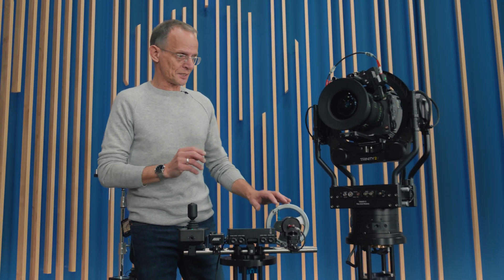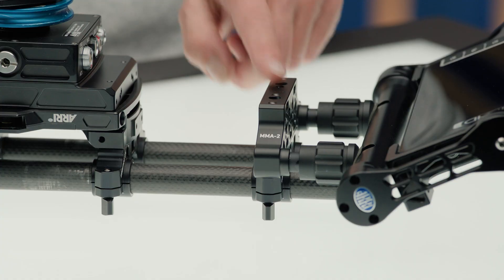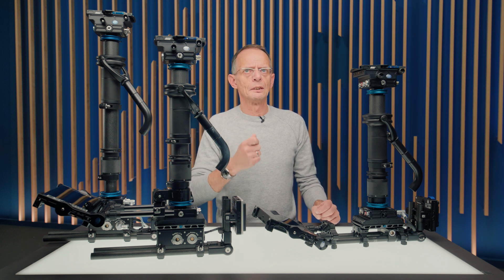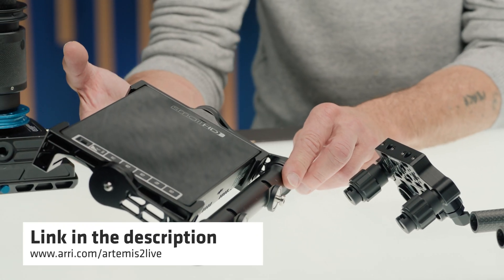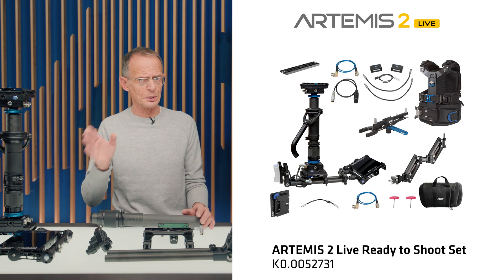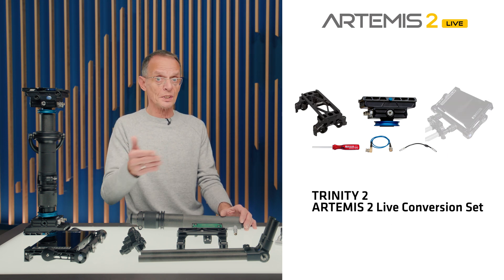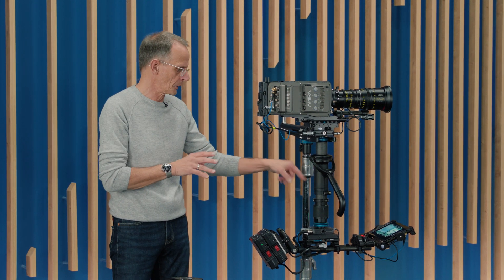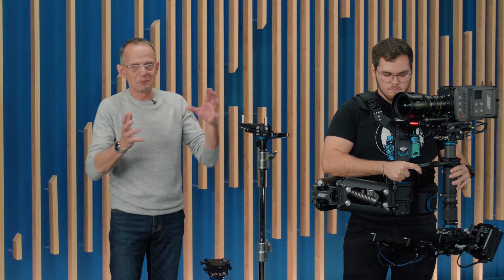ARRI Tech Talk: Introducing ARRI ARTEMIS 2 Live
To learn about the technical innovations behind ARTEMIS 2 Live and how it can transform your live productions, join us for an in-depth Tech Talk hosted by Curt O. Schaller, Product Manager Camera Stabilizer Systems at ARRI. In this session, we’ll dive into the stabilizer’s design, the philosophy behind its development, and how it can help you tackle complex live production challenges. Packed with detailed product insights and practical tips, this talk is a must for professionals in the field.